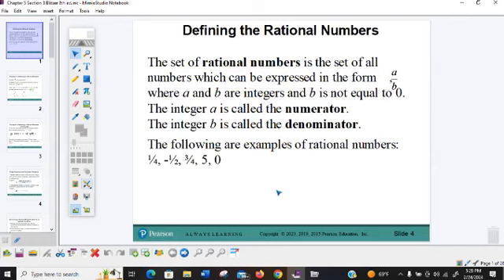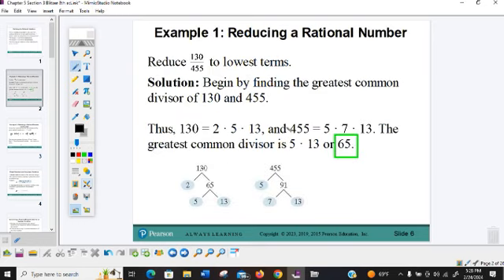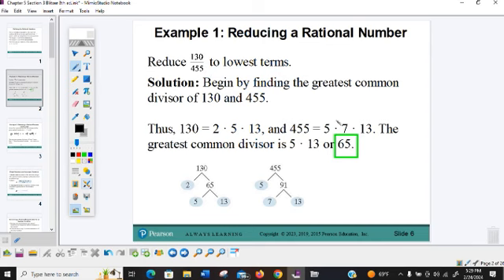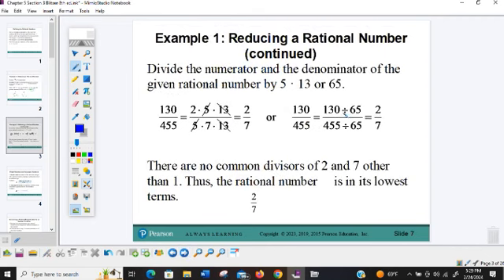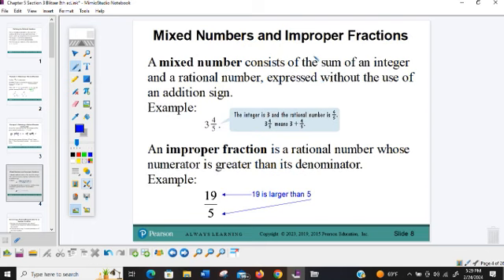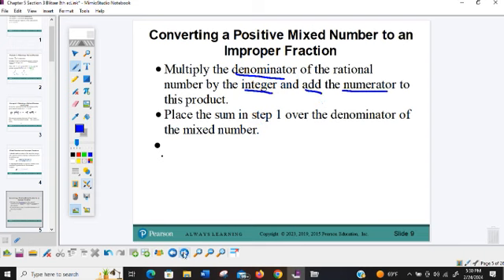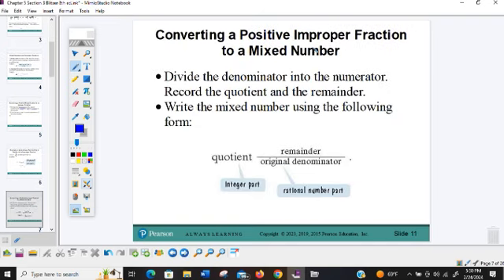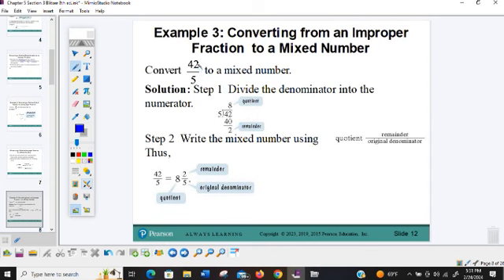Reducing Rational Numbers and Conversion Between Improper Fractions and Mixed Numbers